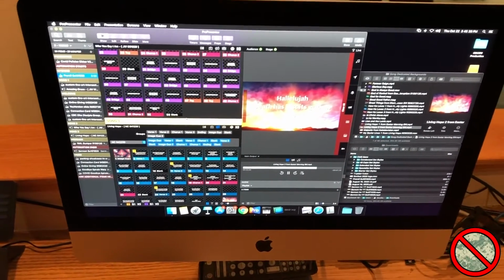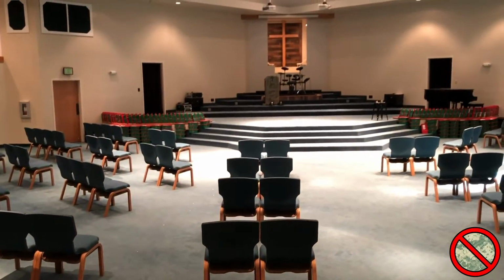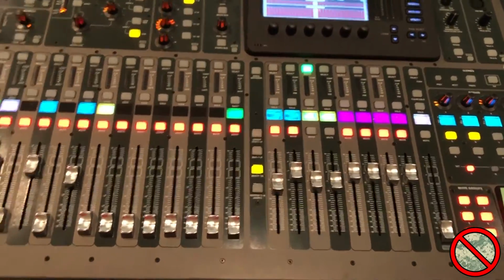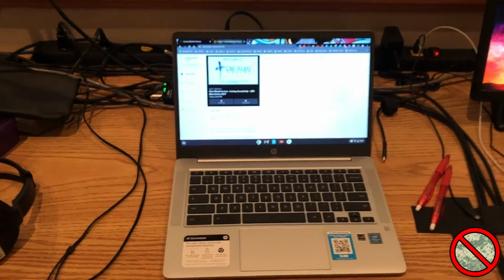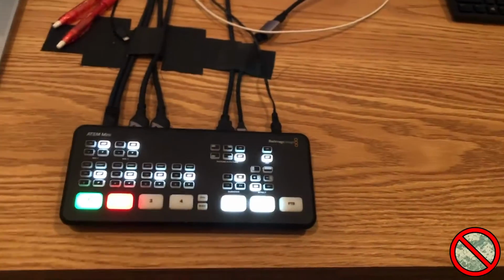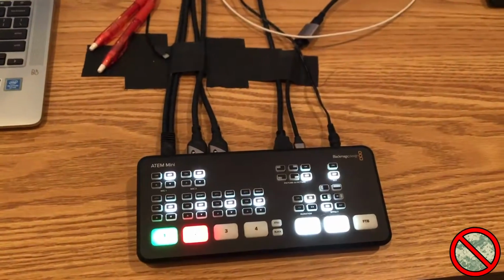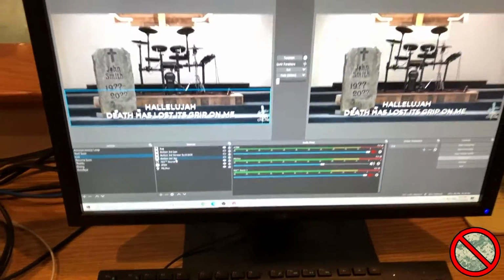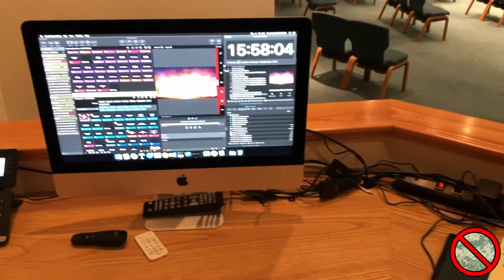Launching a Church Livestream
Many churches had to launch live streams out of necessity in recent months. The church where I serve is no exception. In this video, I outline the tech I put together to make CBC Elko Online work, and give some insight into some of our decisions and techniques. It's a work in progress, to be sure.